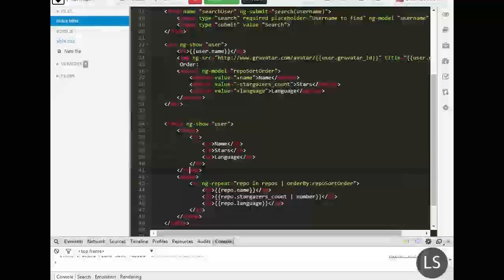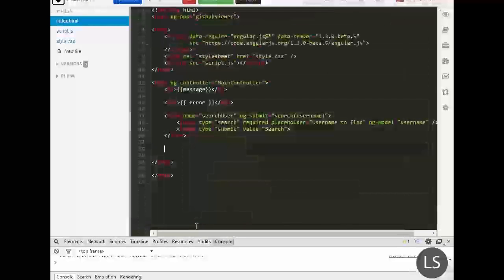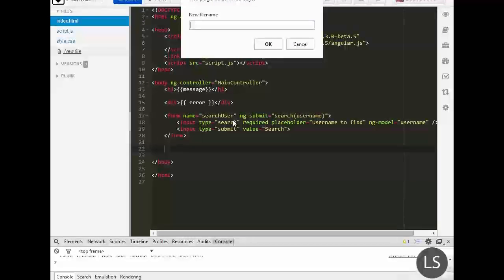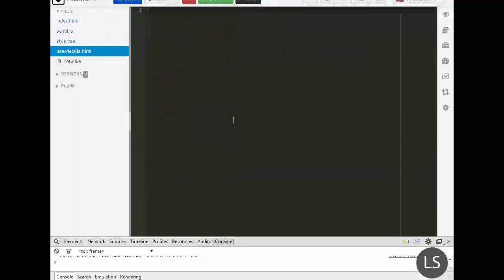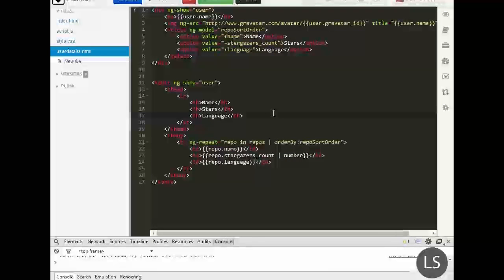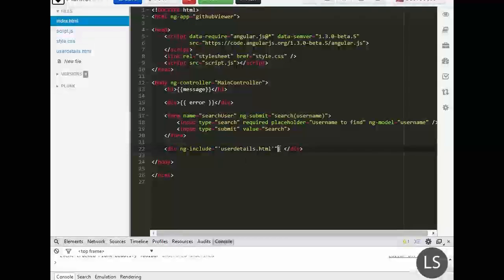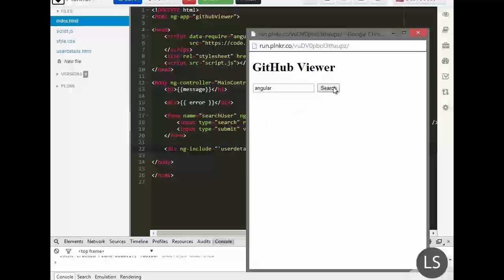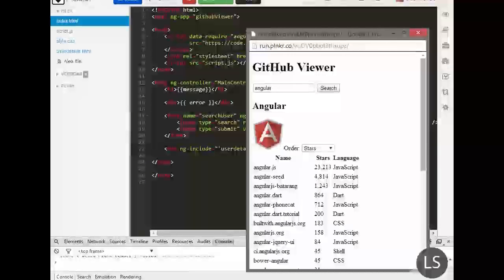Angular Tutorial Beginner1-24Directives and Views ng include